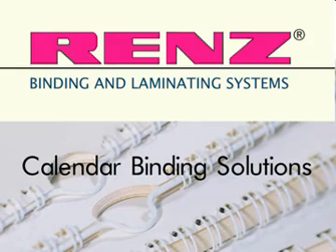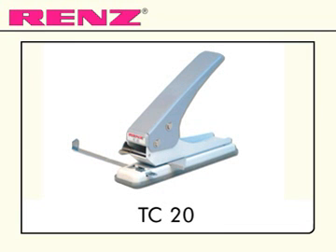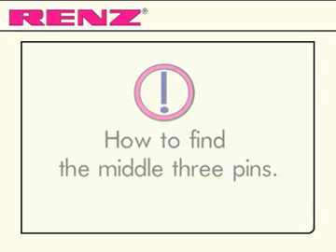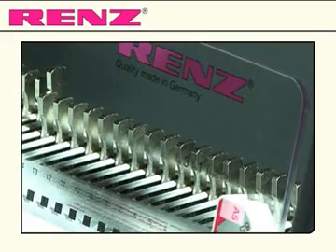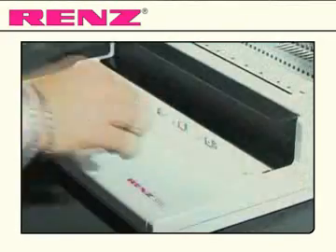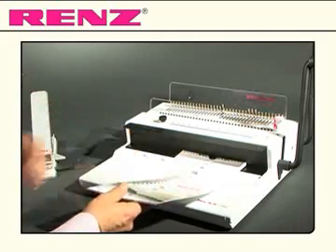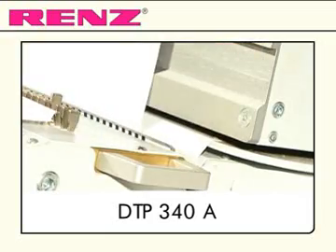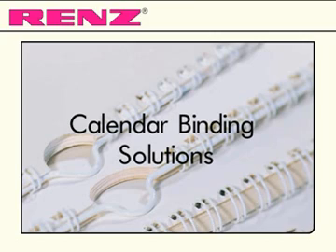RENZ Binding Machine - Calendar Binding | DBC Group Ireland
Are you looking for a calendar binding solution? Learn more about our Renz Binding Machines!

Contact DBC Group at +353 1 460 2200 and visit our